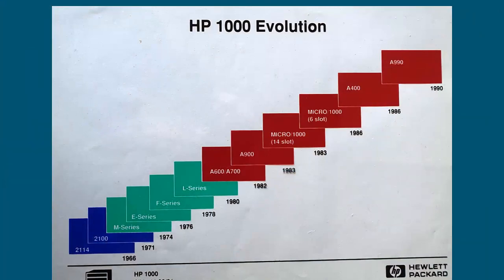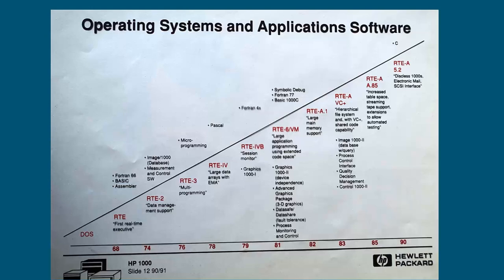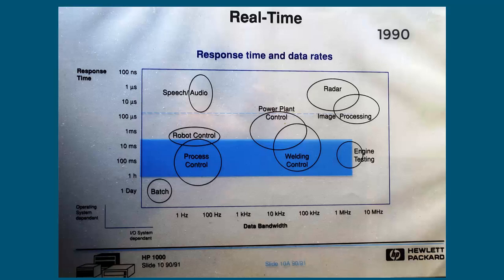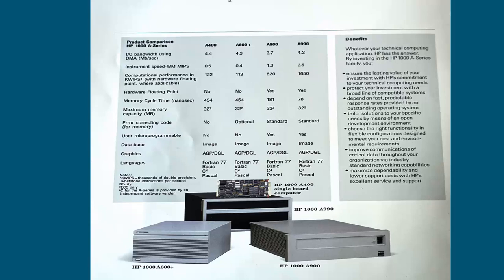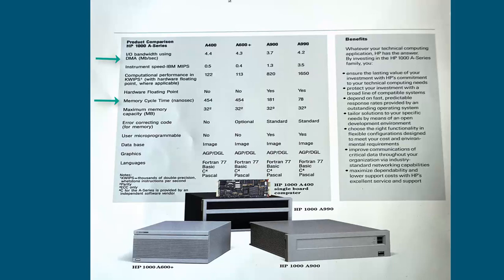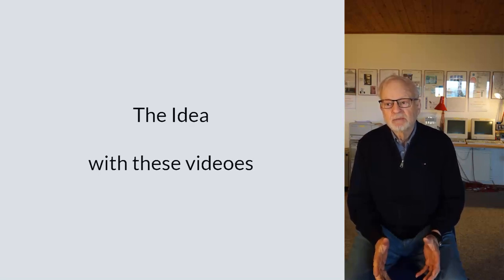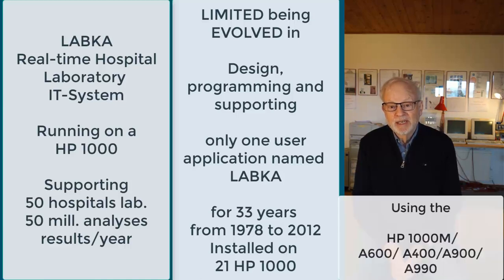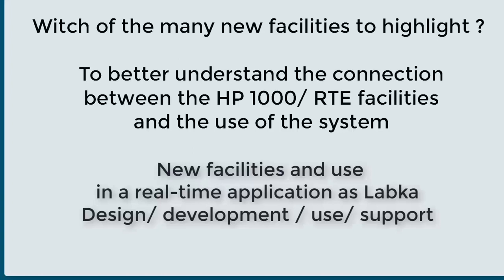HP 1000 Real-Time A990 (1:9)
00:00 The videos should be viewed in order (1..9), Playlist
01:12 Marketing material
03:23 HP1000 RTE III, Real-Time
05:08 Brochure, Support 2005 / 2010 / 2012
05:53 Different models
07:17 Documentation
08:45 The IDEA with these videos
10:52 The Beginning, Chapter A/ B/ C